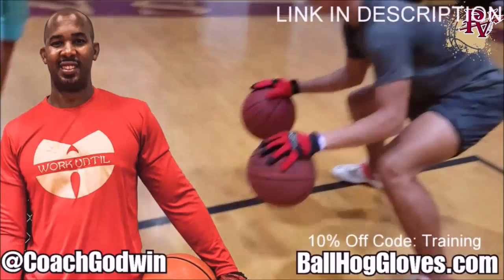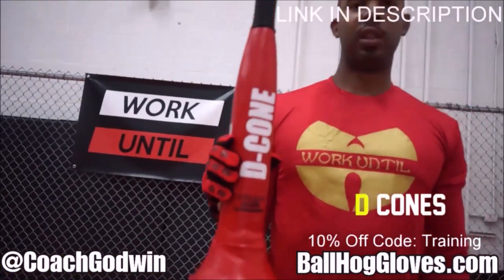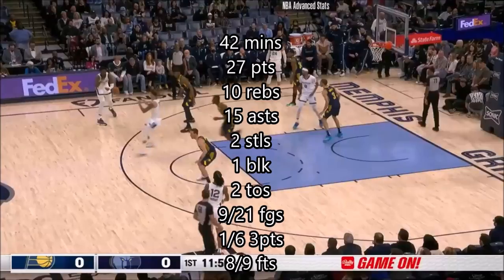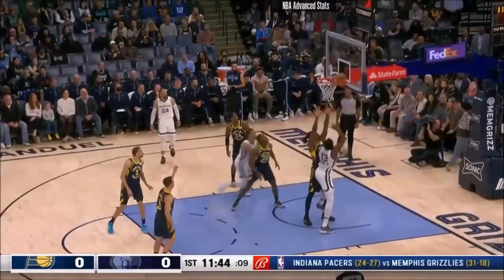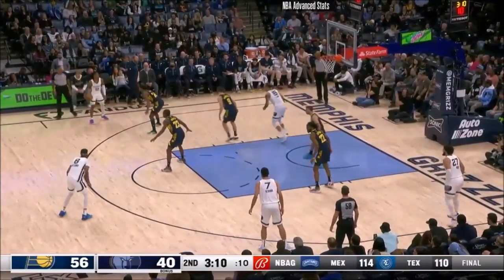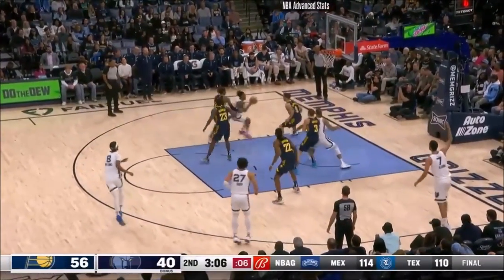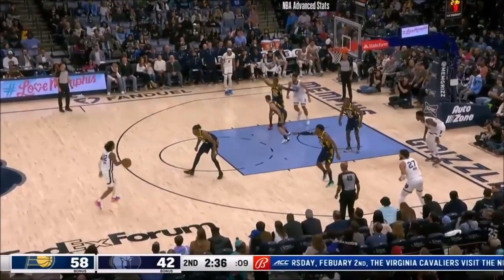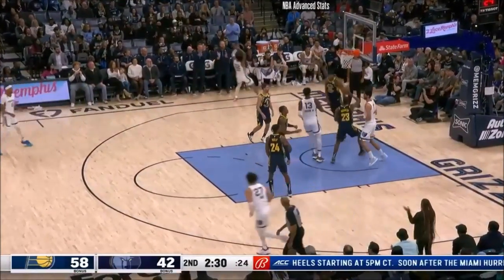Ja Morant 27 pts 10 rebs 15 asts vs Pacers 22/23 season